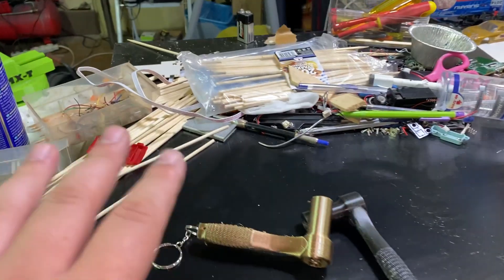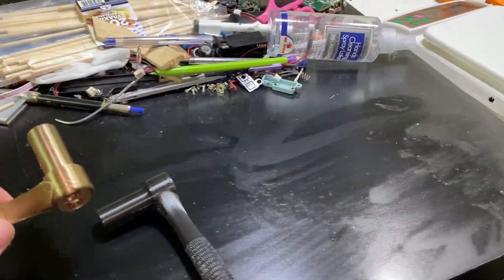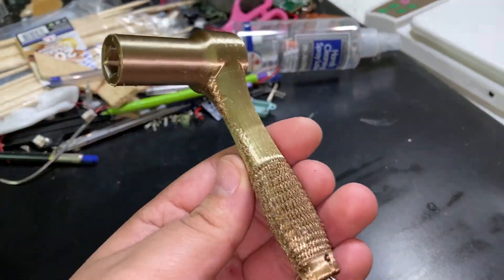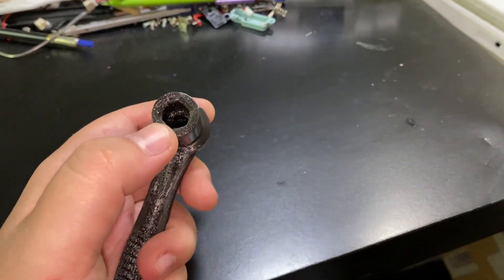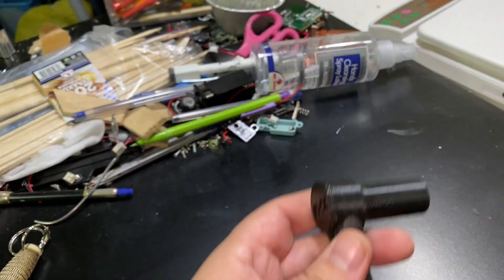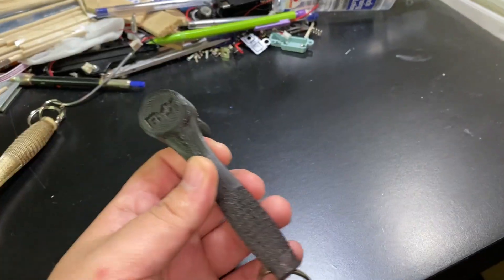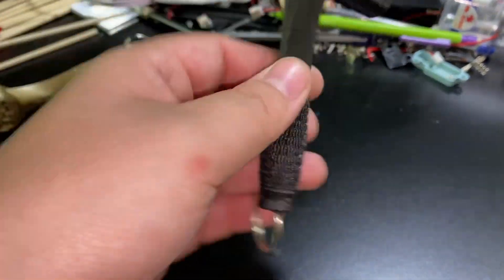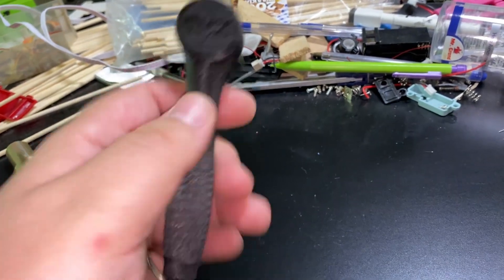3D printed Ratchet Wrench and 10mm Keychain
If you want me to design something write it down in the comments and i will see if i can make it happen .